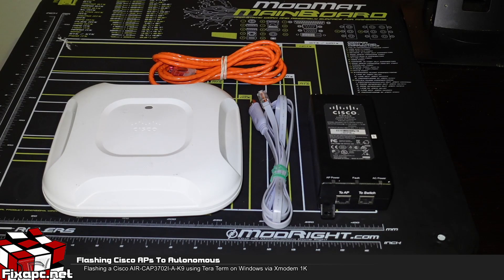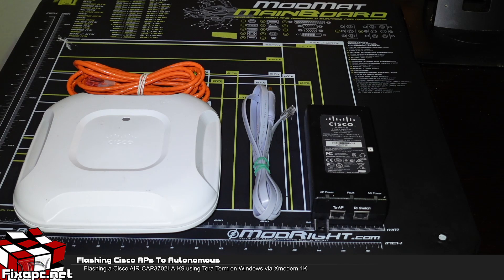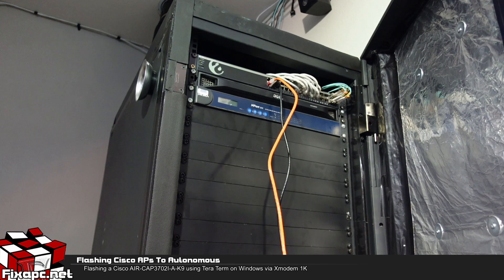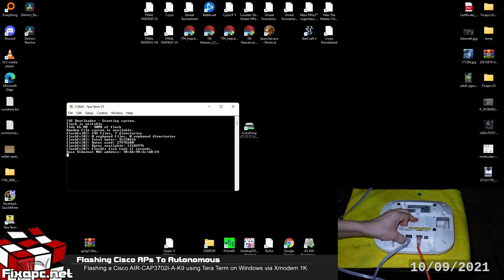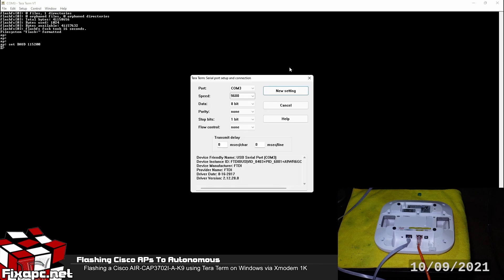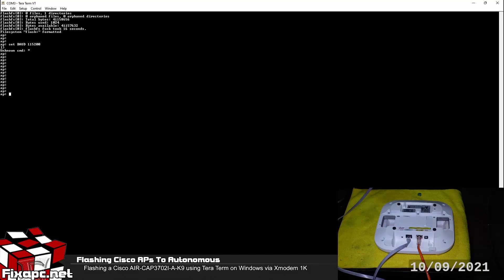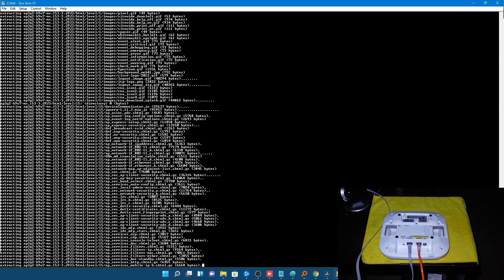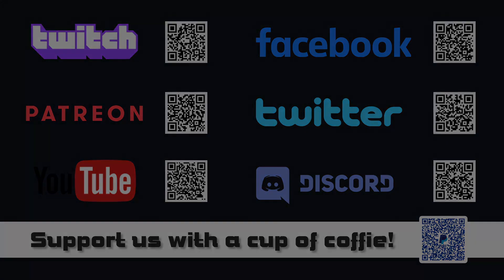How To Flash Cisco Access Points With Xmodem And Tera Term To Latest Autonomous IOS Firmware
• Estimated Time: 1 - 2hours
• Number Of Commands:  5
• Difficulty:
• Requirements:
    Cisco console cable
    Either a POE Switch, POE Injector OR a Cisco AC adapter
    Internet
    RJ45 Cables
    Tera Term or terminal software with Xmodem ability

TIMECODES
0:00 Intro
0:30 The Overview And Benefits Of Cisco APs
1:51 Equipment Needed
4:12 Plugging In Console Cable
4:34 Plugging In RJ45 Cable
6:34 Downloading Tera Term
7:26 Launching Tera Term
8:00 Booting Into Rommon
9:08 Formatting Flash
10:33 Setting Baud Rate
12:20 IOS Information
13:55 Flashing With Xmodem
19:00 Support US!

SUPPORT US
Like my content? see the below links.
Supporters have tutorial request priority.

For a full range of support options including crypto.